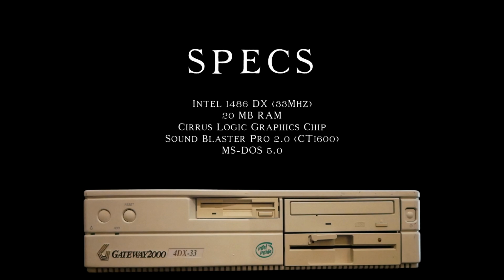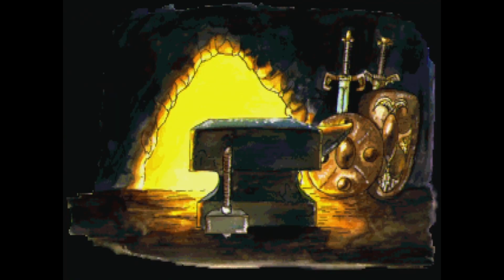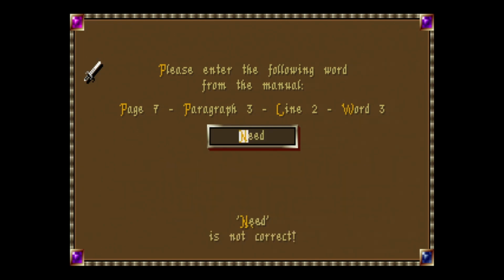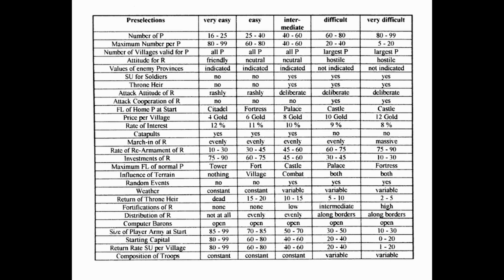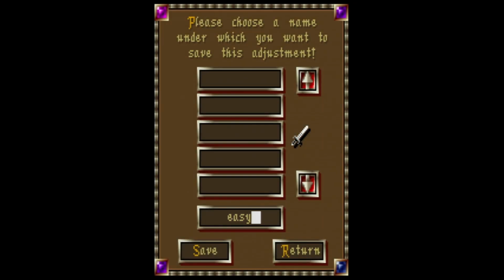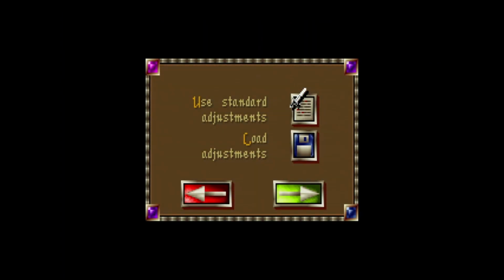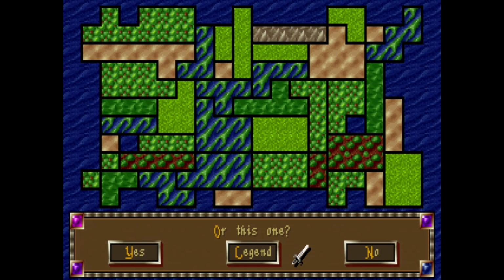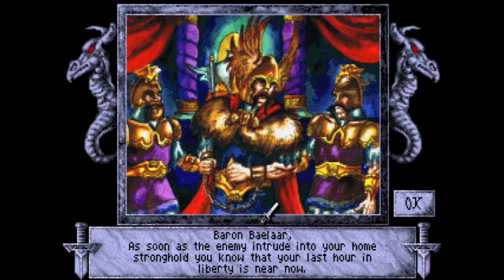Spreadsheet Strategy - Heirs to the Throne - The Neverchive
Heirs to the Throne.  A game of options and strategy from ~1993.  Played on a real MS-DOS PC.
Credits Correction: Rogue developed by A.I. Design

Rough PC specs:
*CPU     - Intel i486 DX (33Mhz)
*RAM    - 20MB
*Video  - Cirrus Logic (onboard chip)
*Sound - Sound Blaster Pro 2.0 (CT1600)
*OS       - MS-DOS 5.0